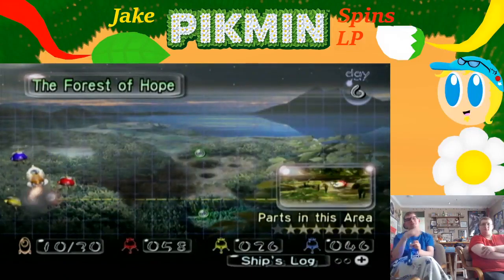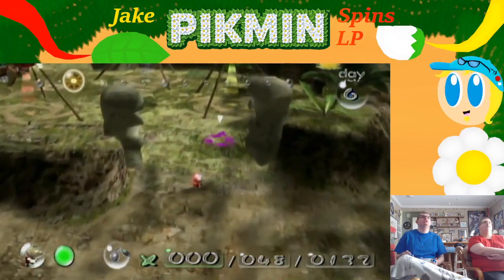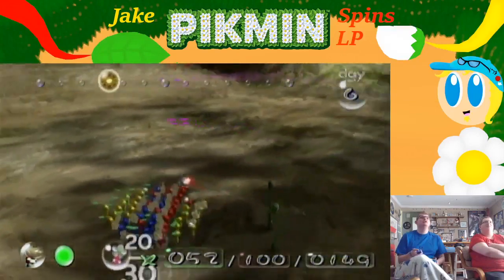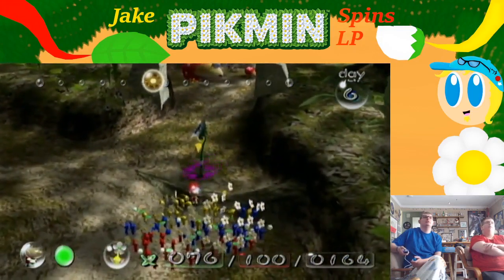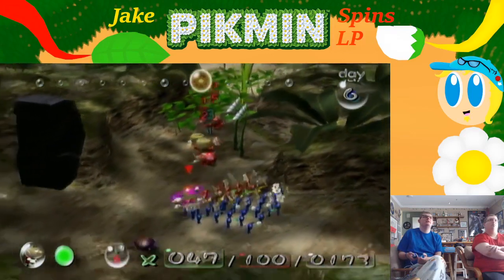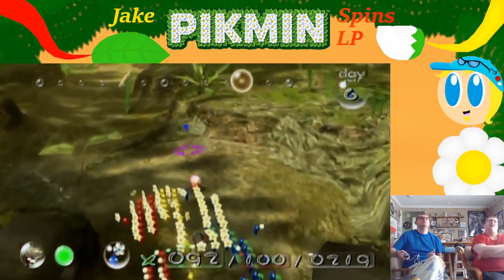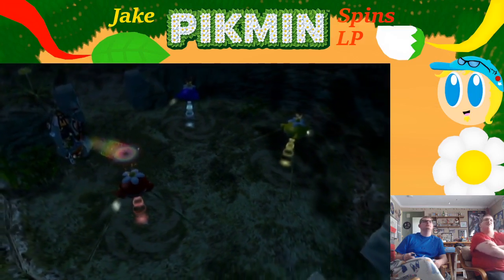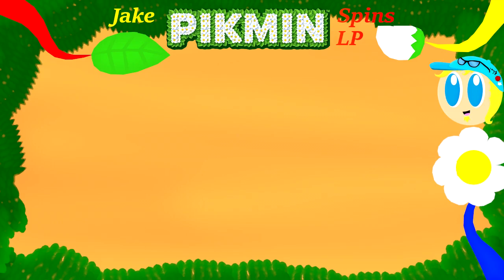Jake Spins Plays Pikmin Ep 6 Jab A Day To Sprout